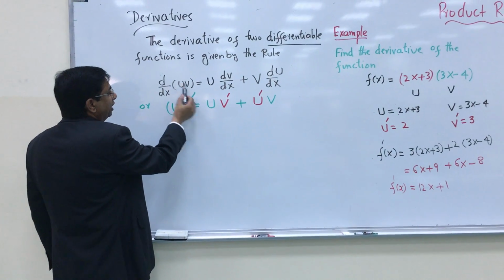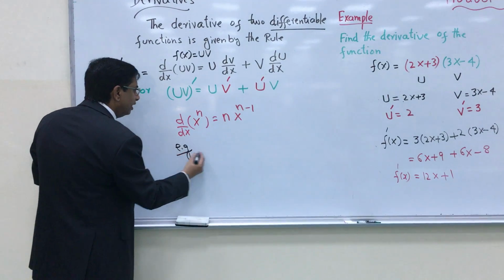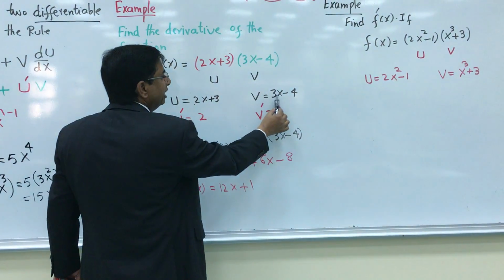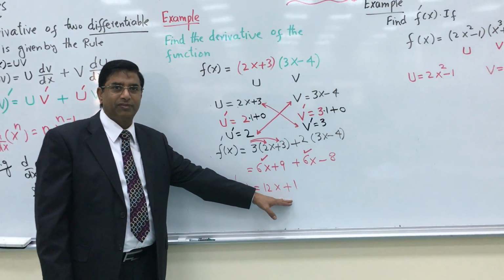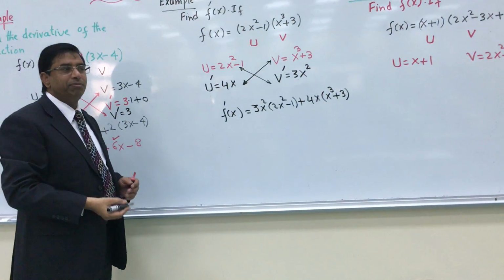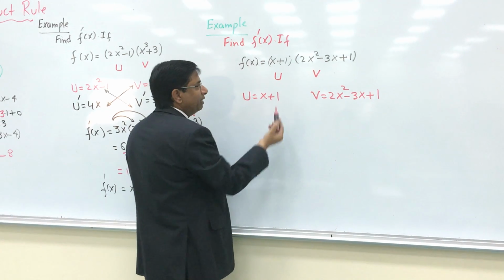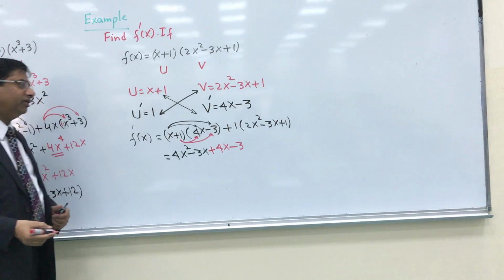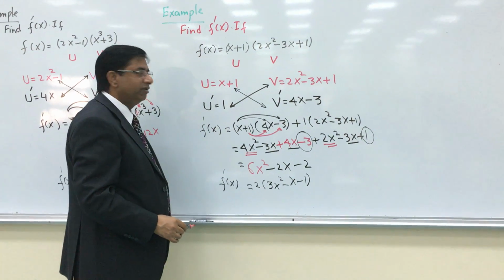Part 2 Derivatives of Product Functions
University and school students can benefit from this video.This video explains derivative of a product of two  differentible  functions